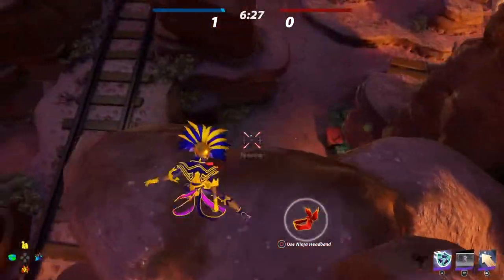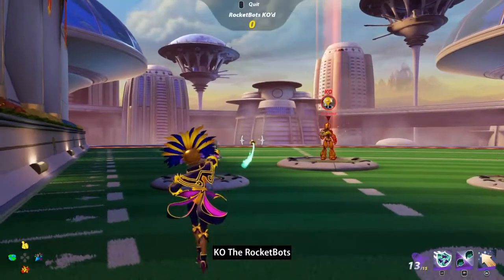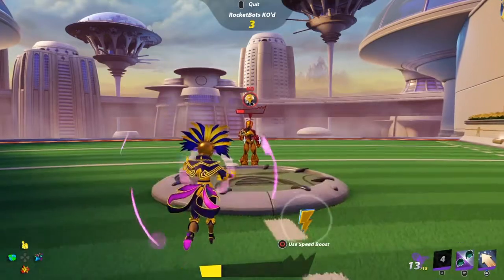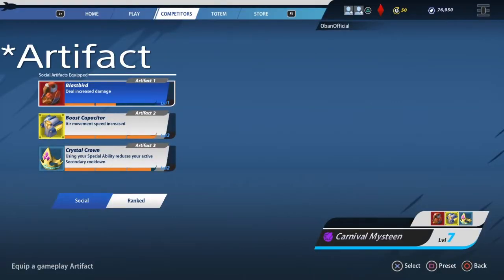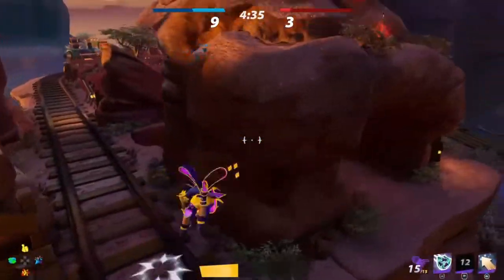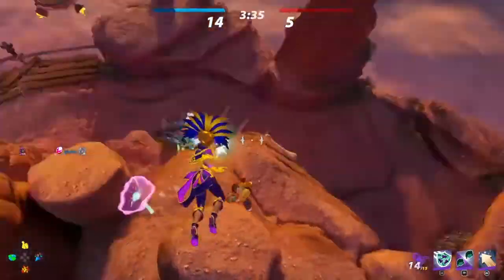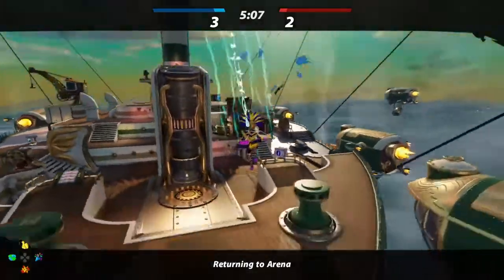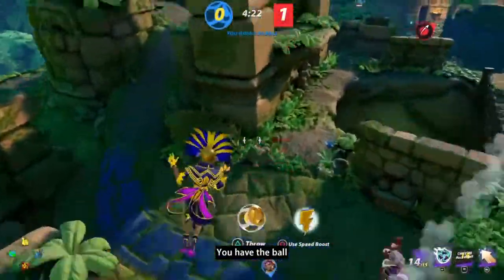Mysteen the Beginners Guide!|Rocket Arena gameplay PS4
What is up y’all it is me Oban Official here! And today we got some Rocket arena !

Go check these guys out!

Levelin

Wow you made it here in the description?
Good job! You get a medal!